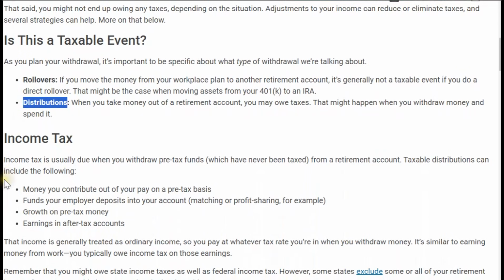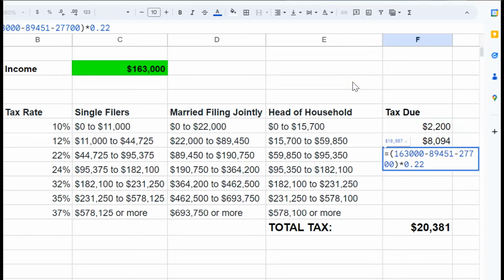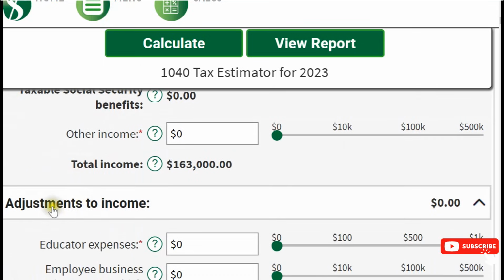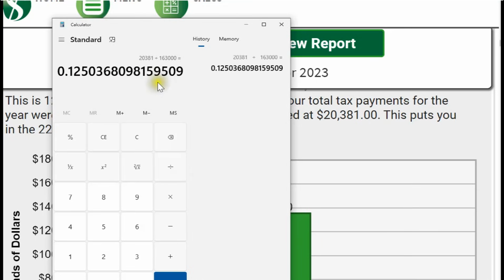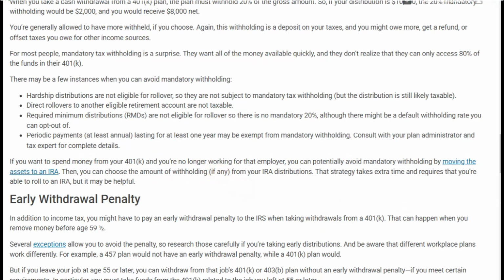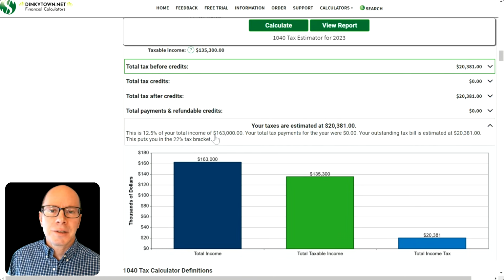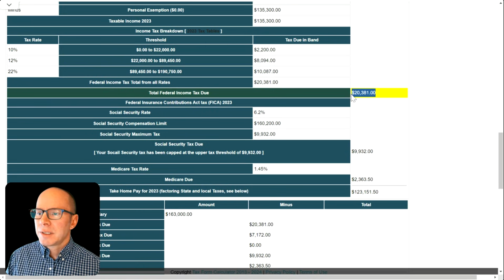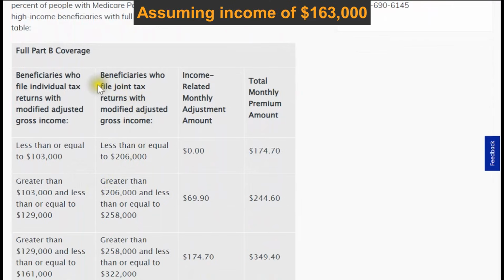Q&A: How Much Tax on 401(k) Withdrawal?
Viewer question: How much tax will I owe? I took $100k out of my 401(k), and I earned $70k from work. There was also a 401(k) contribution and some tax withholding. Also, will this affect Medicare premiums (IRMAA)?

Let’s answer this question, as many of you may find yourselves in a similar boat. Learn how to think about the taxes due, and see tools for getting calculations done online. We’ll use some basic 1040 calculators and

WANT TO ASK A QUESTION FOR A FUTURE VIDEO?
The two best ways to do that:
or
2) You may type the question in the comments (note that comments may be visible to the public)

Important: Never share sensitive/private information (including, but not limited to: account numbers, SSN, date of birth, address, phone number, usernames or passwords, etc.) in those questions. Not all questions will be answered. Your question may be shown and discussed publicly.

It’s crucial to understand how much you owe and why. By looking at tax rates and different pieces of your income, you can get answers. We'll consider the total income for this couple, as well as tax withholding on their 401(k) distribution. Given the total amount they owe relative to the total amount withheld, the IRS might not need much more.

Their income also appears to be below IRMAA thresholds, assuming they file tax returns jointly as a married couple.

Of course, if this was a client, I’d ask many more detailed questions, and we’d go down some additional paths.

Remember that online tools may not be accurate, and you need to triple-check everything with reliable sources. This is an oversimplification solely for discussion/example purposes, and is not individualized tax advice. Use at your own risk.

IMPORTANT:
It's impossible to cover everything you need to know in a video like this. The only thing that's certain is that you need more information than this. Always consult with a CPA before making decisions or filing a tax return. This is general information and entertainment, and is not created with any knowledge of your circumstances. As a result, you need to speak with your own tax, legal, and financial professional who is familiar with your details. This video is not a substitute for individualized, personal advice. Please verify with your plan administrator when employer plans are involved. This information may have errors or omissions, may be outdated, or may not be applicable to your situation. Investments are not bank guaranteed and may lose money. Opinions expressed are as of the date of the recording and are subject to change. “Likes” should not be considered a positive reflection of the investment advisory services offered by Approach Financial, Inc. The Comments section contains opinions that are not the opinions of Approach Financial, Inc., and you should view all comments with skepticism. Approach Financial, Inc. is registered as an investment adviser in the state of Colorado and is licensed to do business in any state where registered or otherwise exempt from registration.